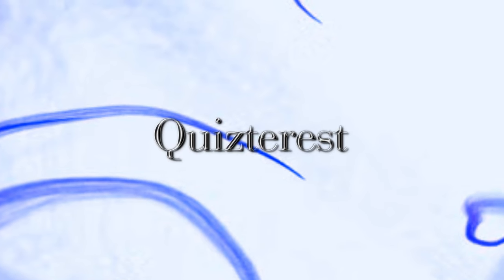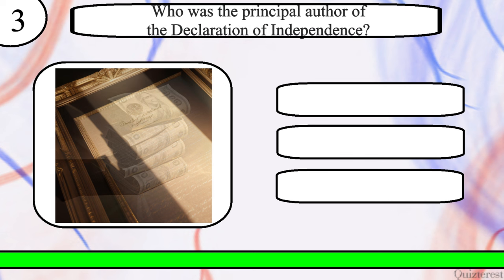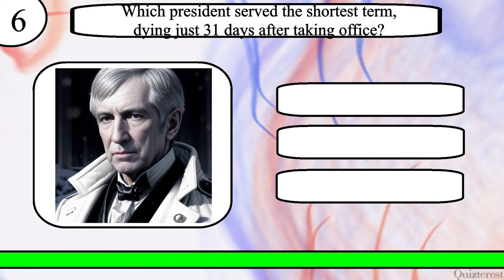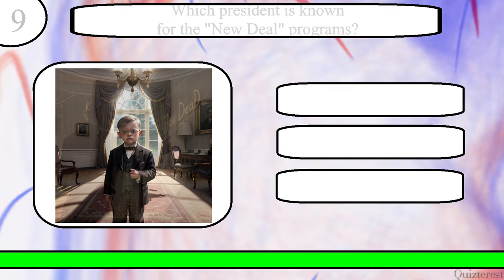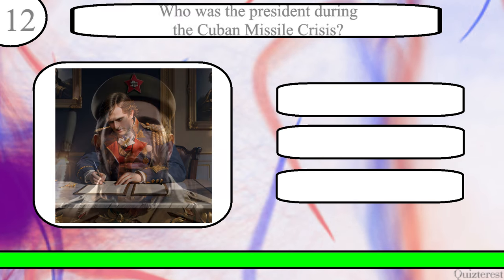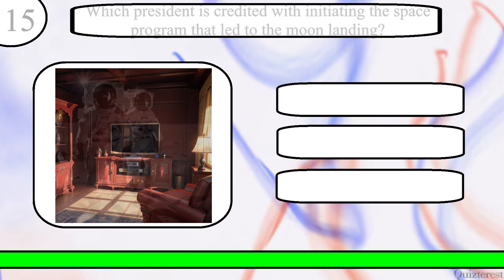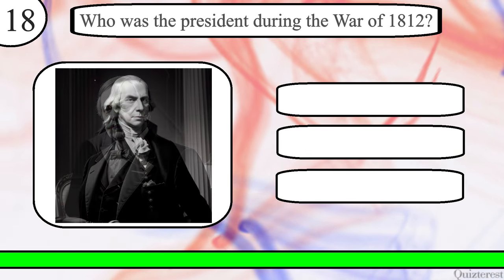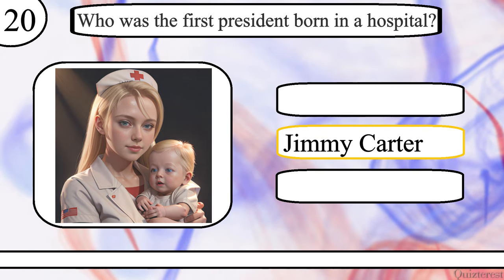Think YOU Know American Presidents? Can You Ace This 4th of July American President Trivia Quiz?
Test your knowledge of the American Presidents with this 20 question quiz from Quizterest.